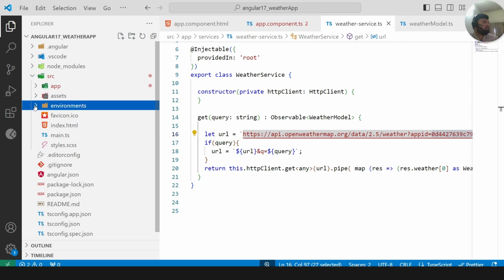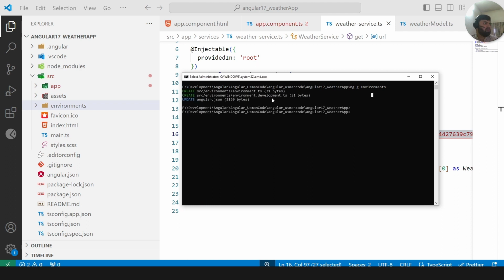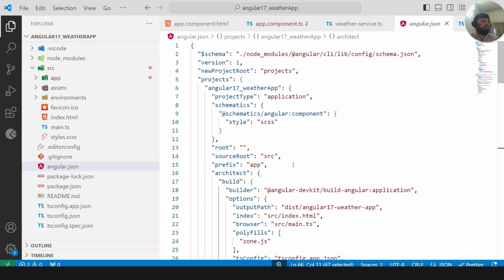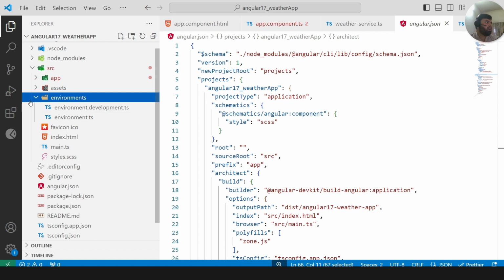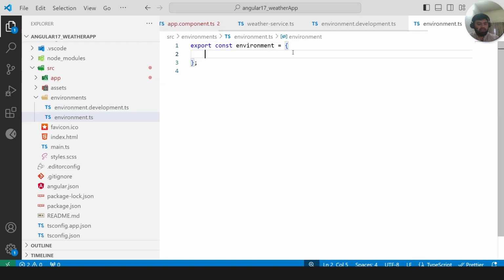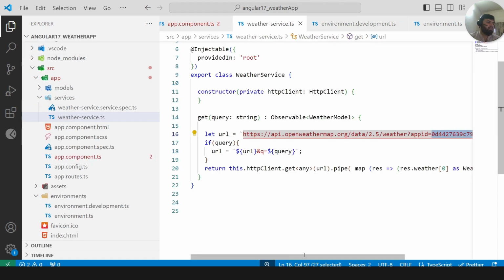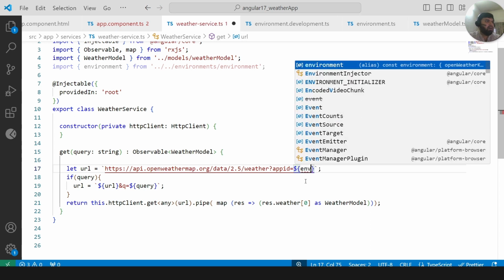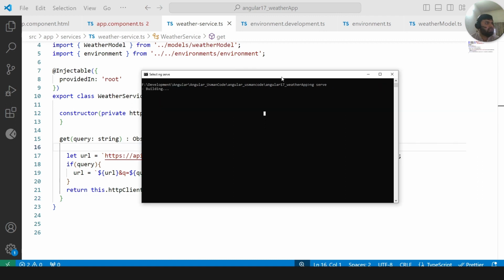Angular17 environments setup for secrets and values